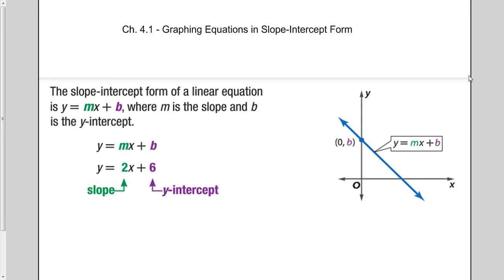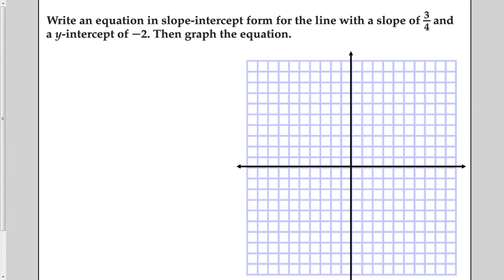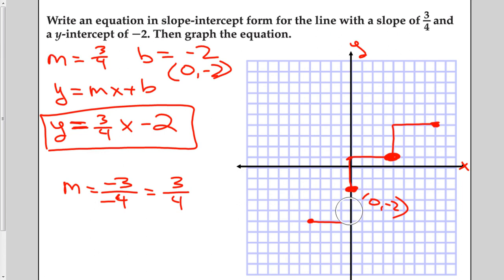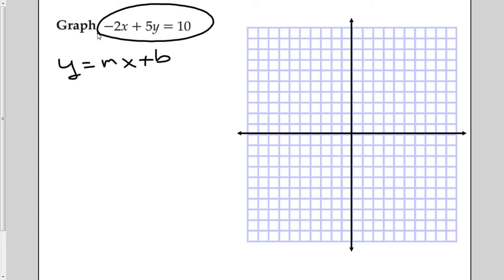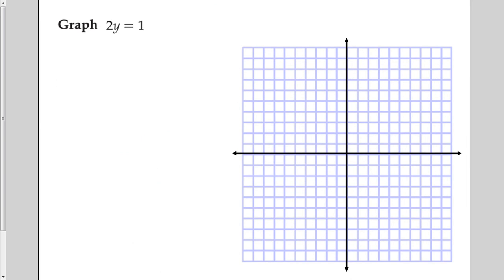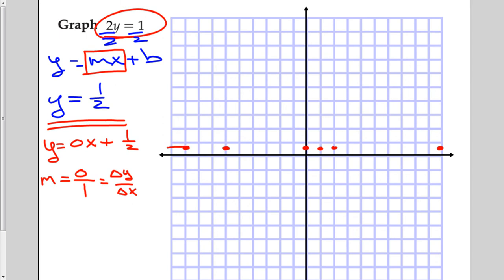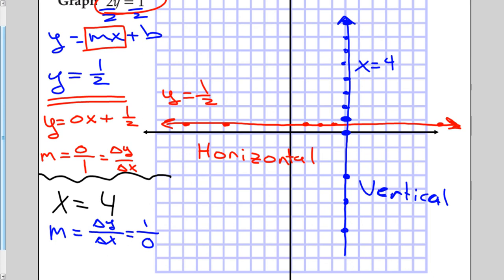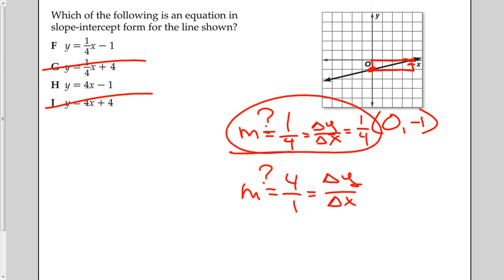4.1 Algebra Slope Intercept Graphing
Algebra 1 Graphing a line from slope intercept form